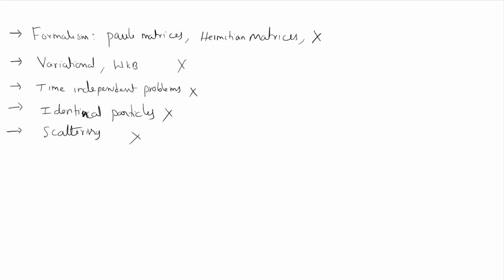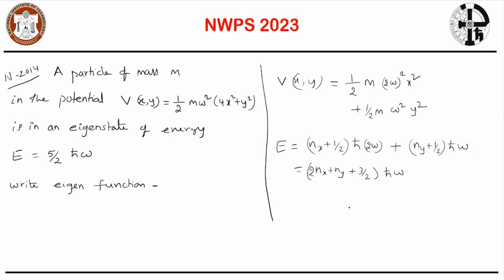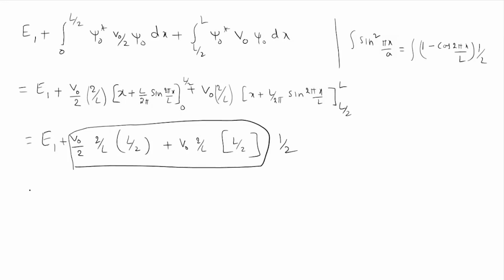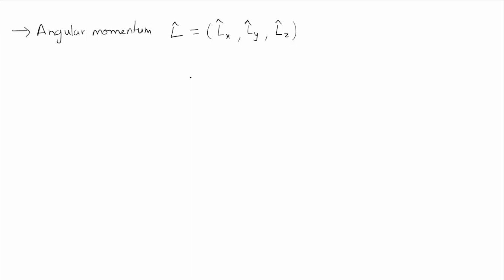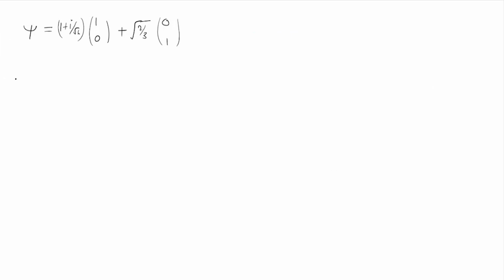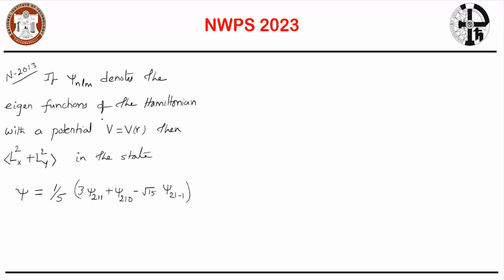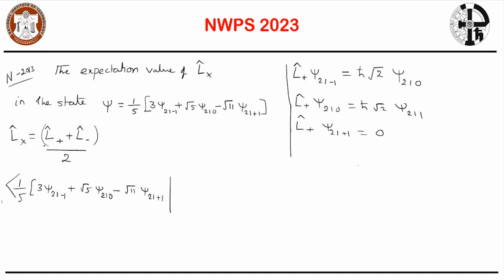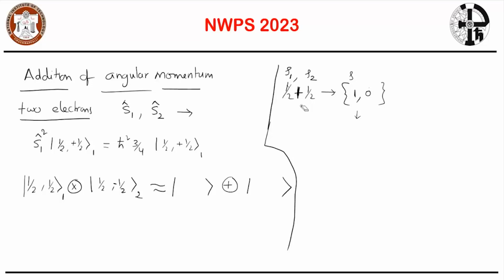CSIR NETPHYSICAL SCIENCE QUANTUM MECHANICS PART 2 WITH SOLVED PROBLEMS-2023